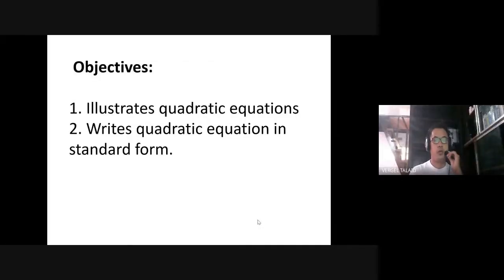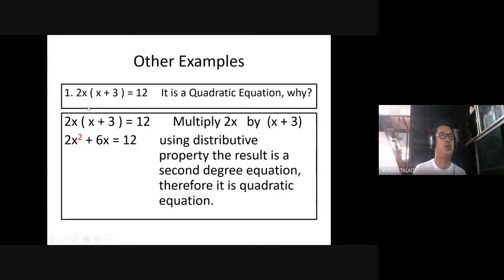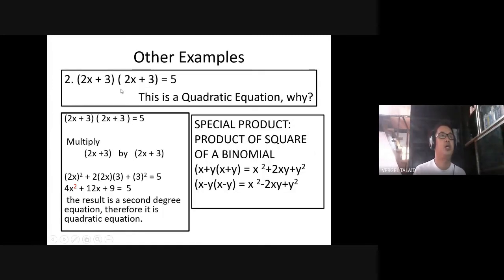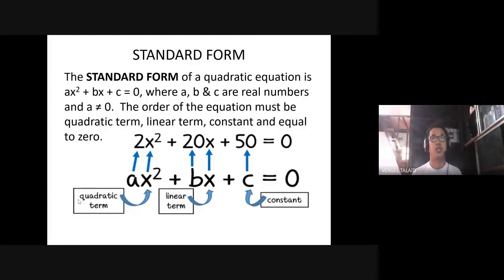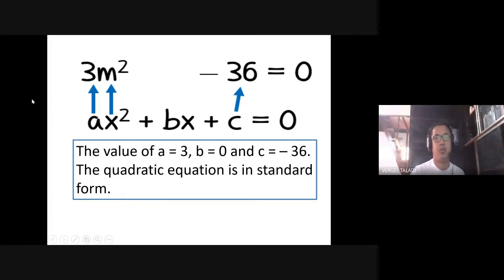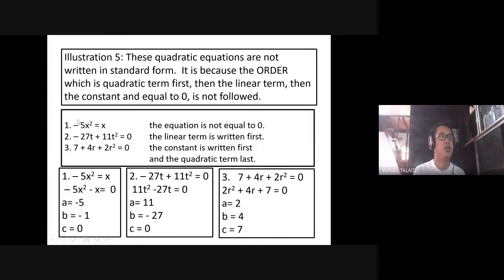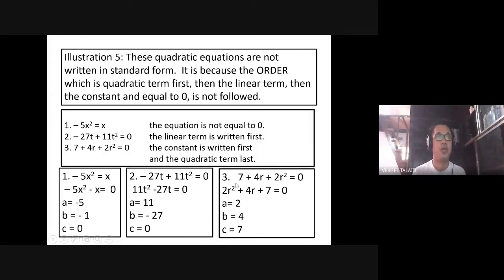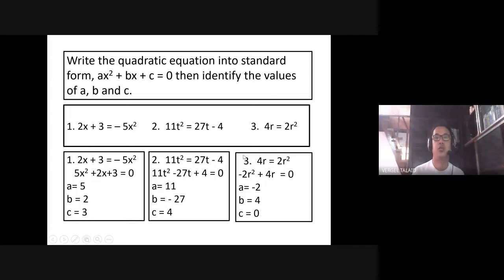Quadratic Equation Introduction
Quadratic Equation, standard form